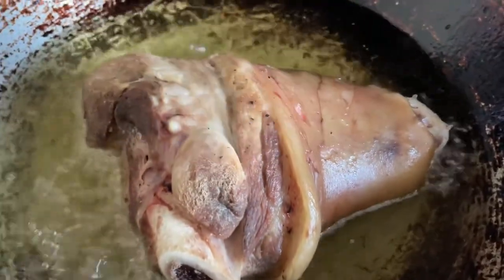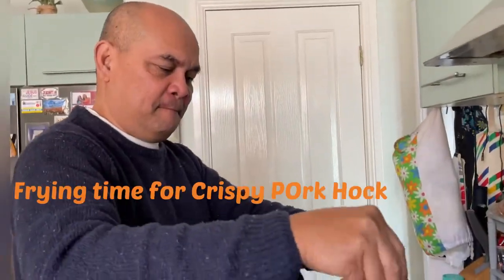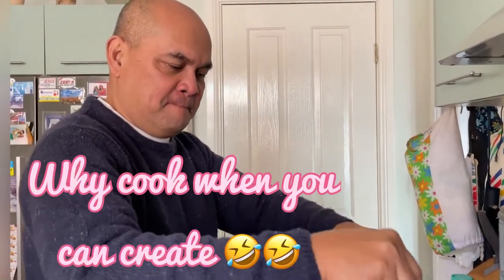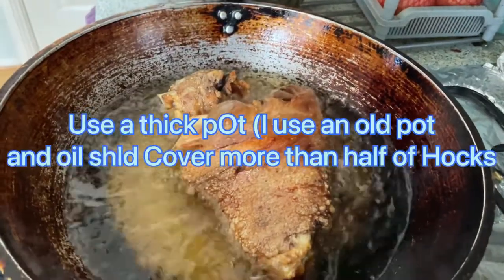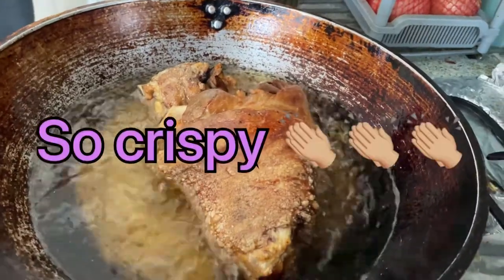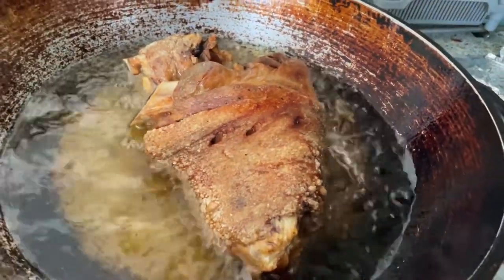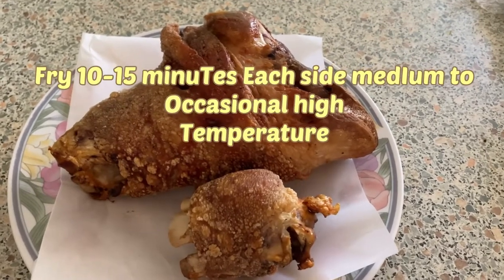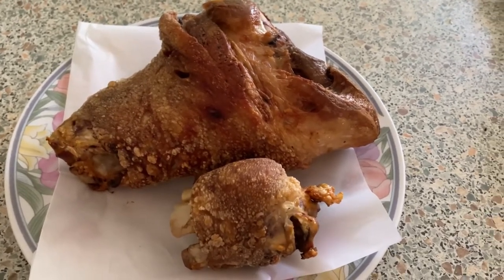YUMMY CRISPY pAta (Pork Hocks )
Saturday lunch is always great food being prepared ! I like it when habibi prepares and this is the day that he cooked it. He also bought the pork hocks and chooses the front and female. She likes to get the small ones but this time he got the large one as no other choice. He boils it first, strain to dry  then all other instructions on video.